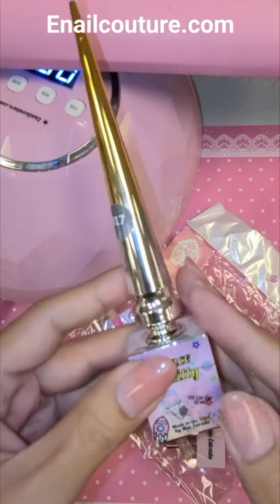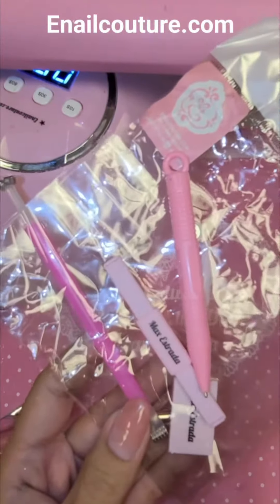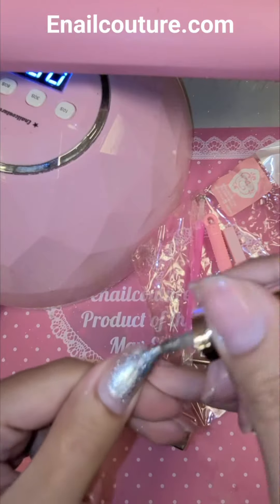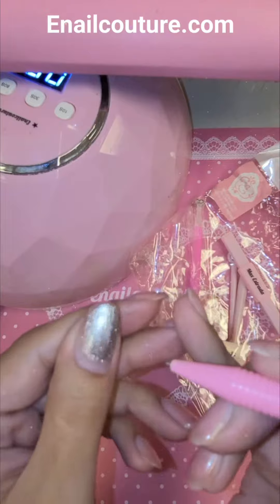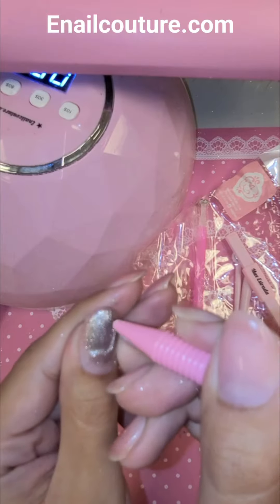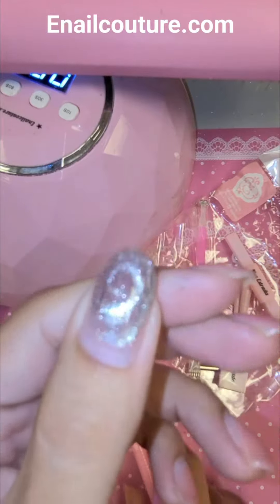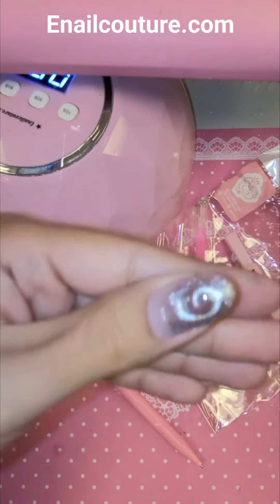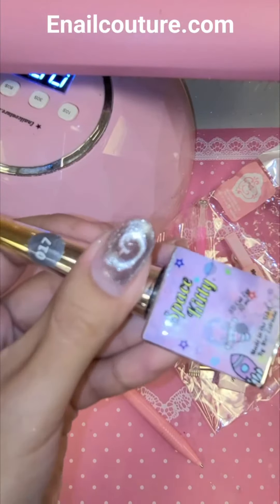space galaxy kitty 9d cat eye gel